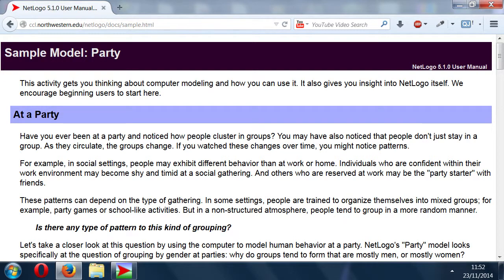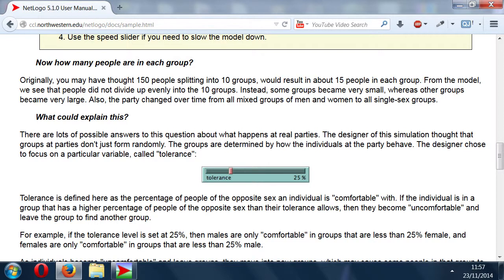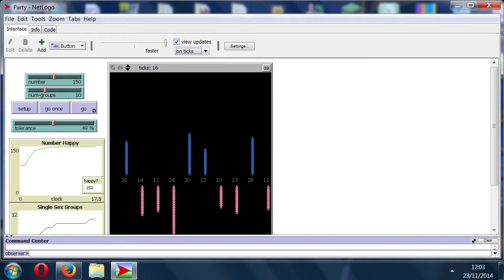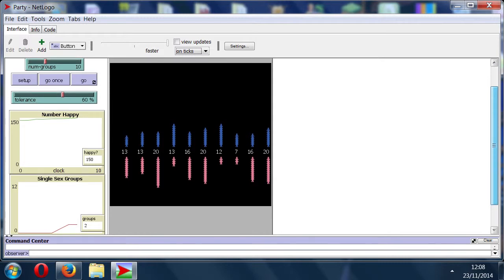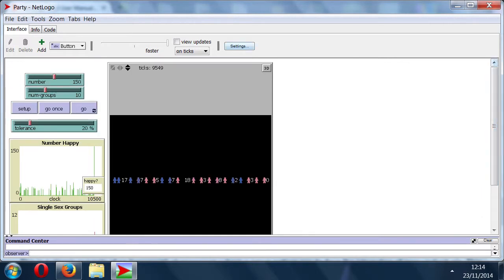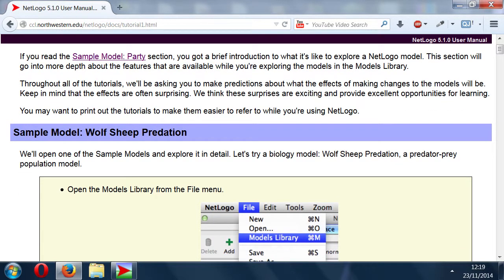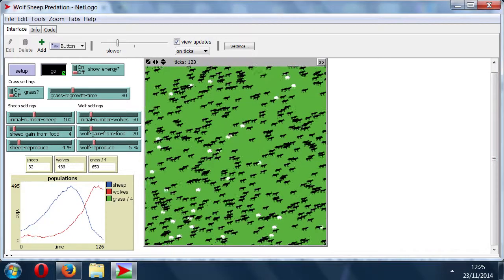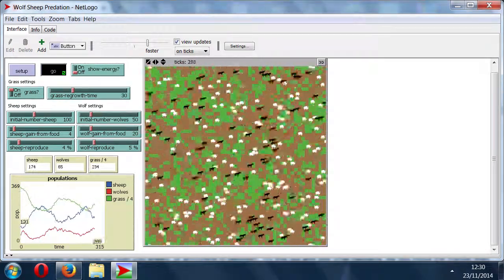NetLogo 5.1.0 #1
In this new series I begin by looking at the Party model and the Wolf Sheep Predation model.